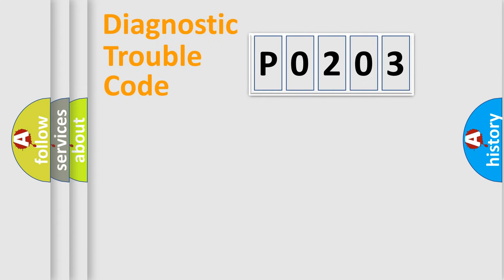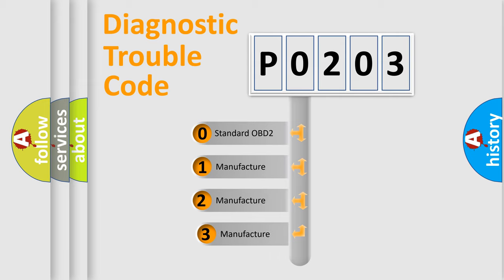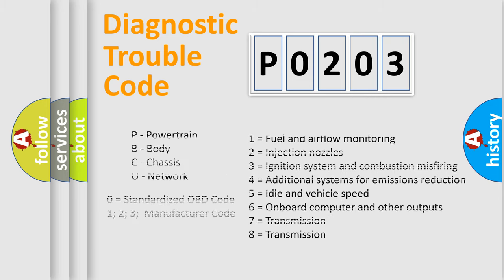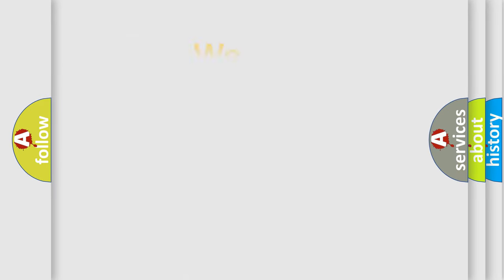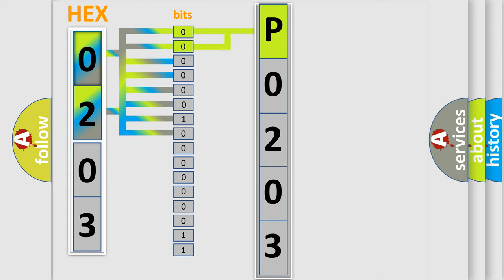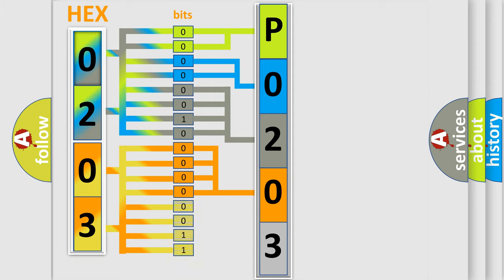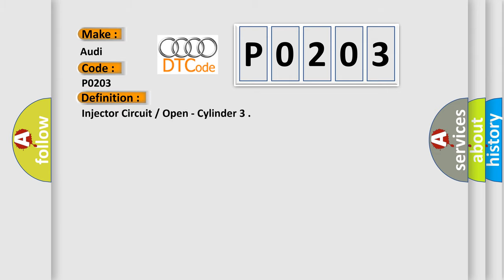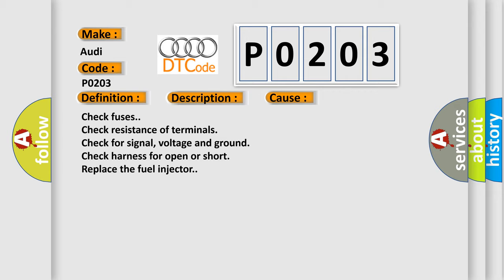DTC Audi P0203 Short Explanation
Contents:
0:21 Basic DTC analysis according to OBD2 protocol standard.
1:48 Insight into programming
2:58 A diagnostically understandable description of the Diagnostic Trouble Code
3:05 Basic error definition

Make:
Audi
Code:
P0203
Definition:
Injector Circuit / Open - Cylinder 3
Description:
Engine speed,  higher then 80 RPM Injection valves, Switched off
Cause:
Check fuses.